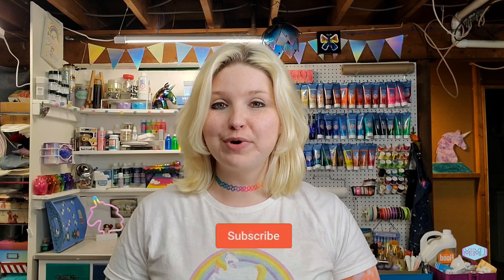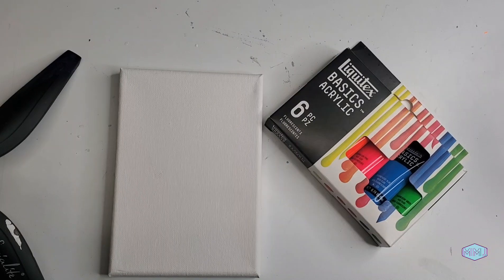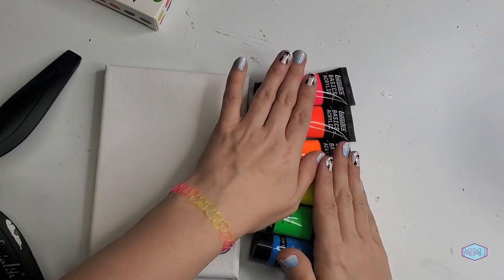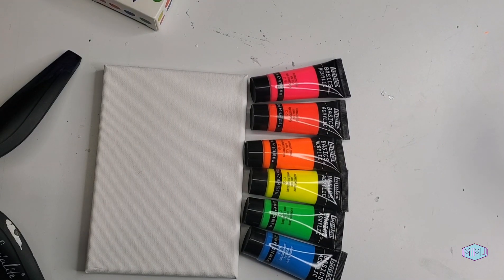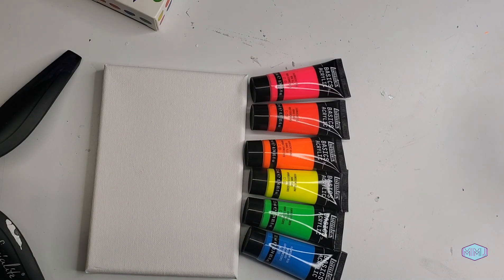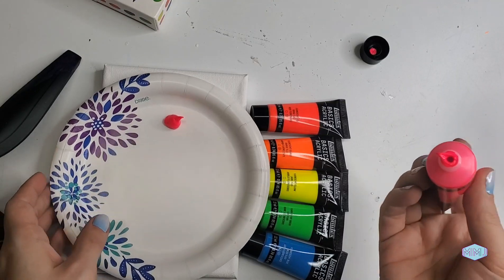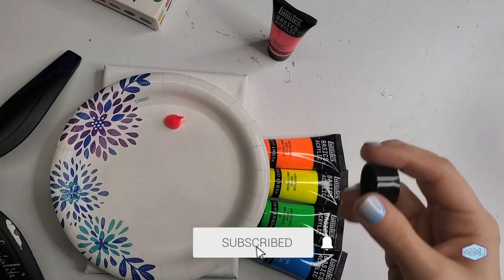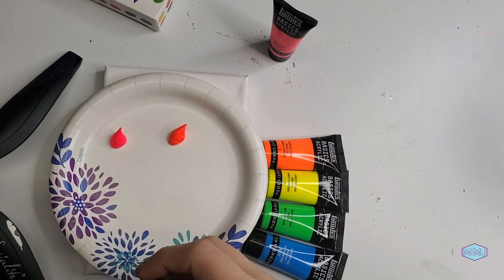Art Product Review - Liquitex Basics Acrylic Paint - Neon Set - magicallymj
Hello my friend! I am so excited about this art product review. This Liquitex Basics acrylic neon paint is so bold! Liquitex basics acrylic paint comes in so many beautiful colors!

I forgot to mention the dry time in this video. These liquitex acrylic paints are much thicker than most paints I have used before. The canvas that I painted in the video was still a little wet at the end of the video but was dry within the next 20 minutes. The colors dry glossy not matte.

✨️Liquitex Basics Acrylic Neon Set
✨️5"x7" Stretched Canvas 7pk
✨️Black Light Flashlight